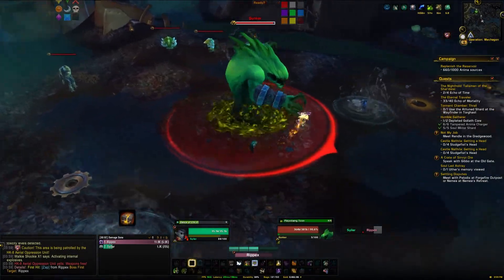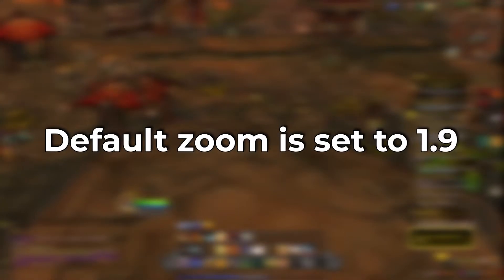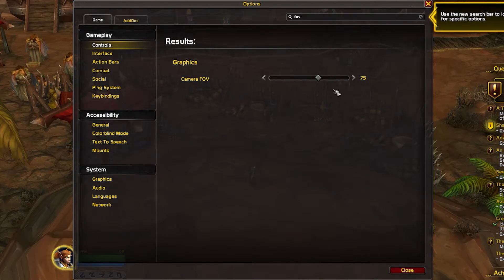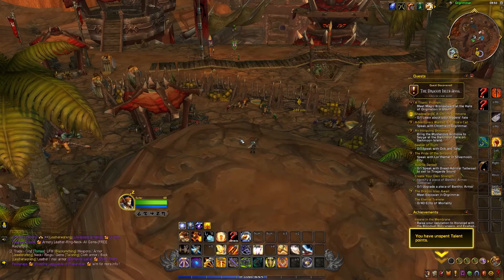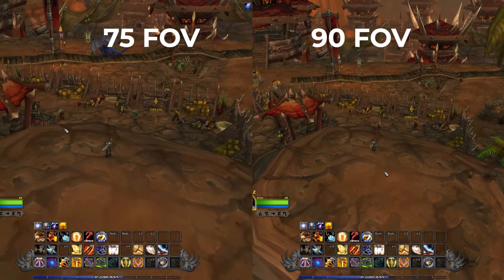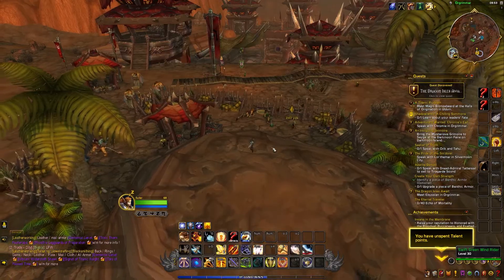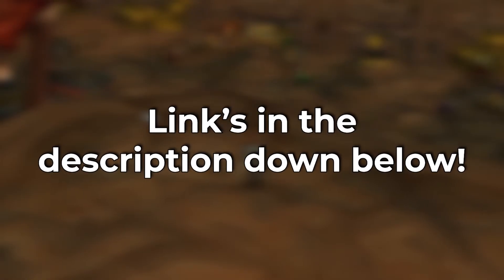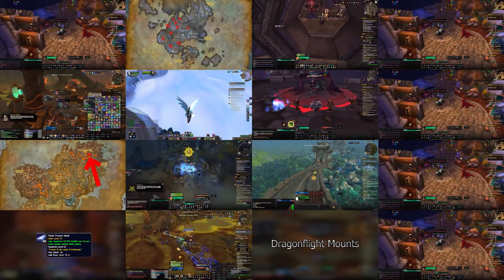How to Increase Camera Distance Zoom in World of Warcraft Dragonflight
This guide will run through the two settings you need to maximise your zoom and camera distance in World of Warcraft Dragonflight

Zoom Macro - /console cameraDistanceMaxZoomFactor 2.6